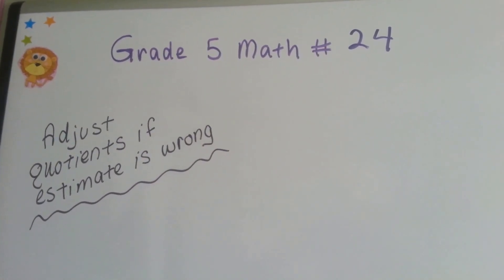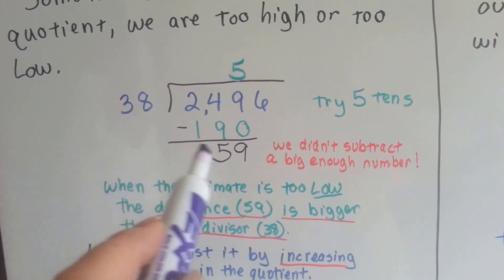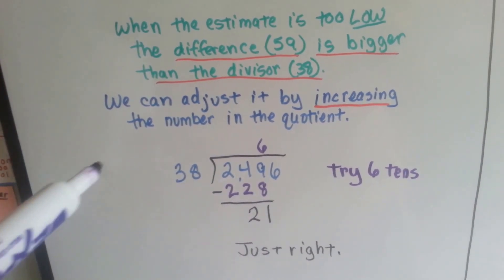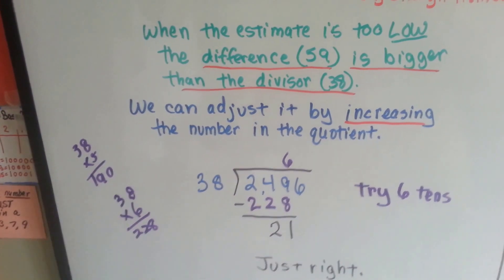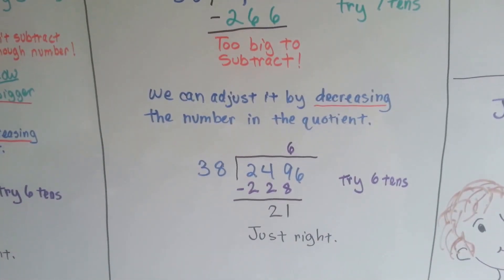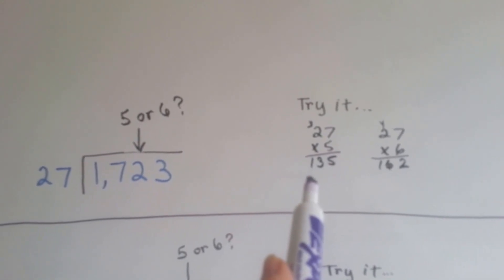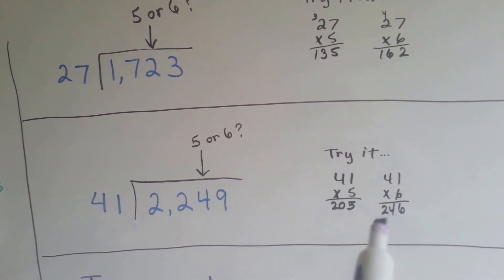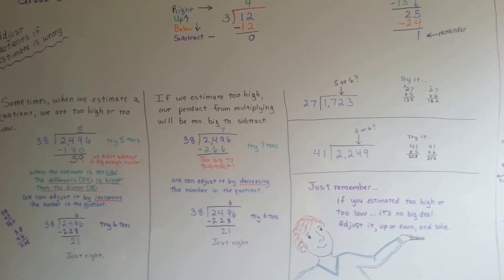Grade 5 Math #2.8, Adjust Quotients if Estimate is High or Low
How to change or adjust our estimate for a long division quotient, if we estimate too high or too low. How to tell if it's high or low and what to do. #24